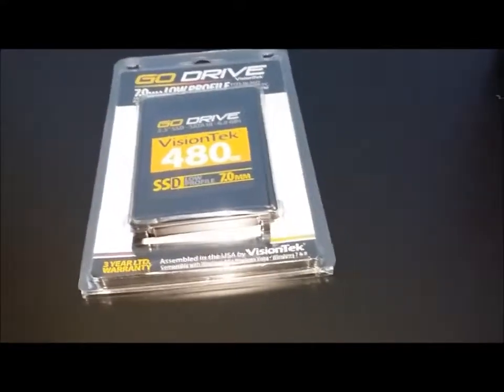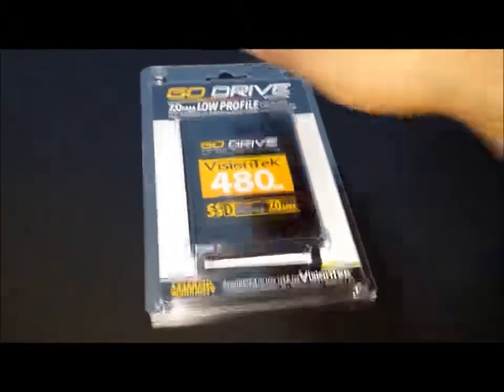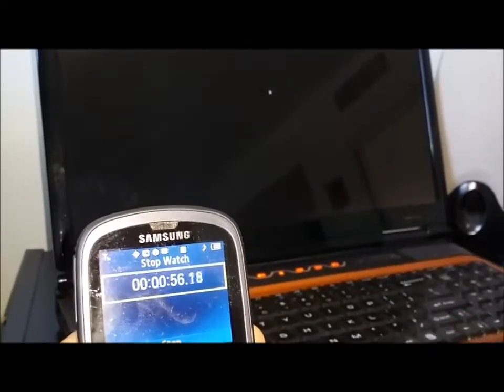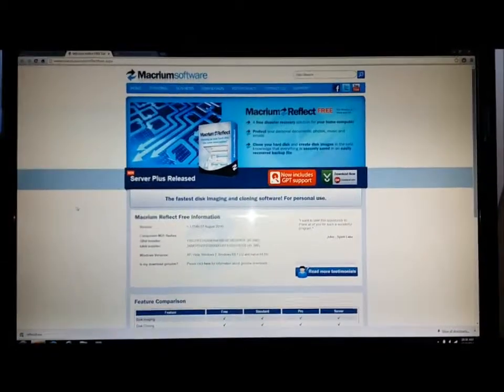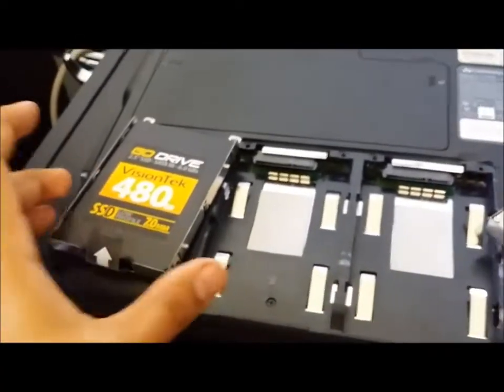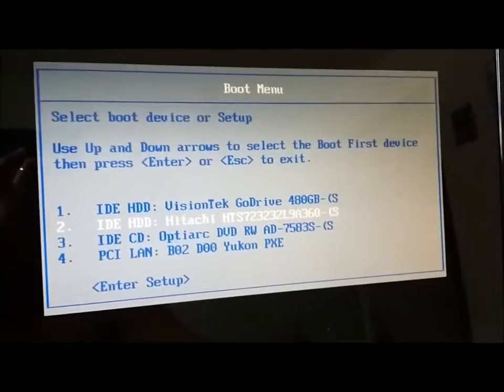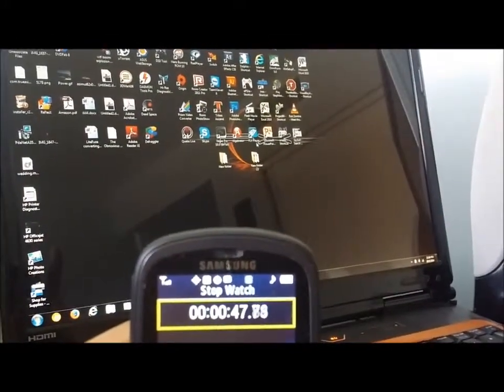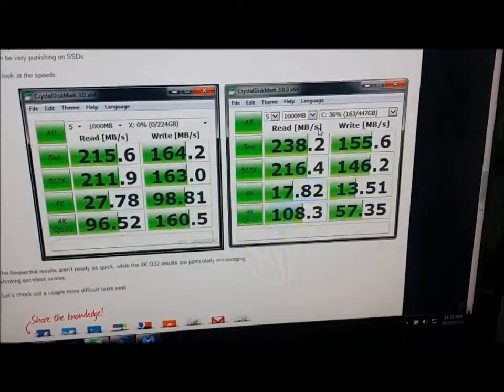VisionTek 480GB SSD Review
VisionTek 480GB SSD Review in a Gateway P7801u gaming laptop with a SATAII 3Gb/s interface.